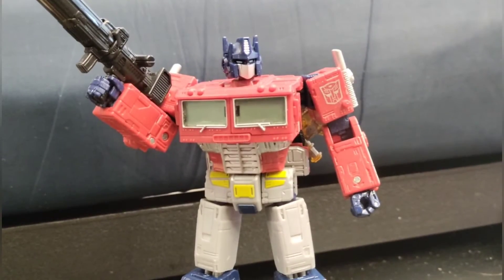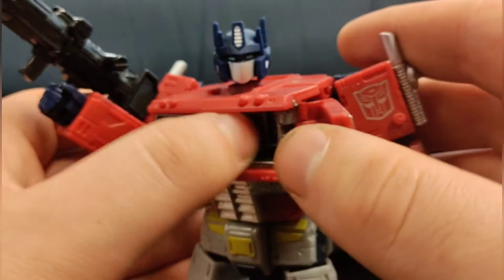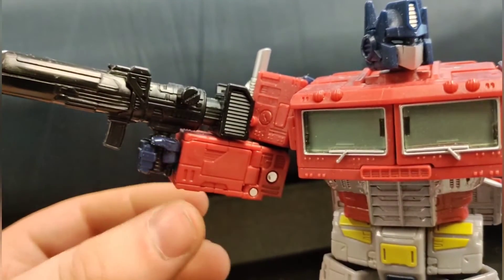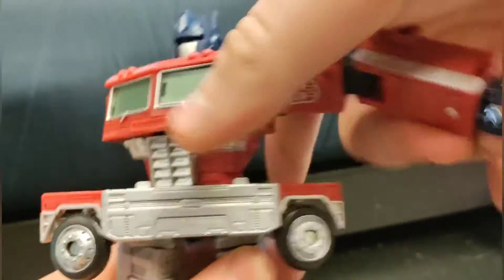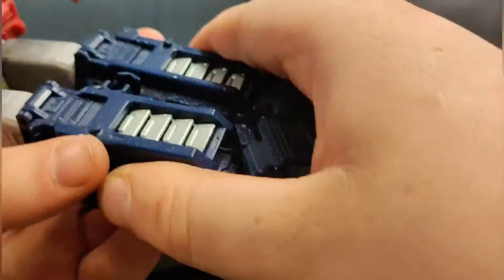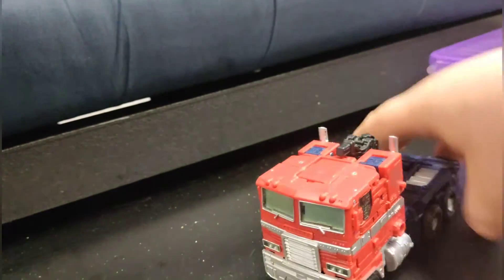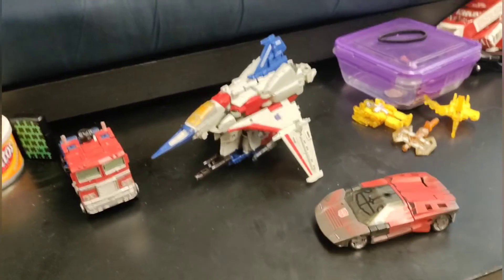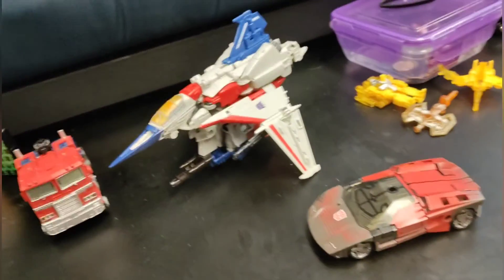Transformers WFC Netflix Voyager class Optimus Prime review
finally got to this, might make a fortnite vid or another SMC or stop motion vid tomorrow